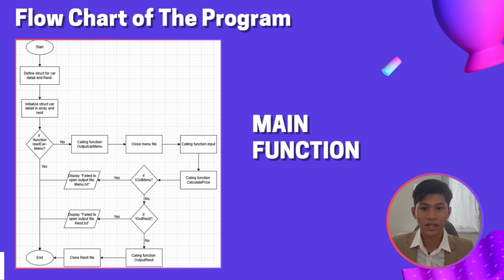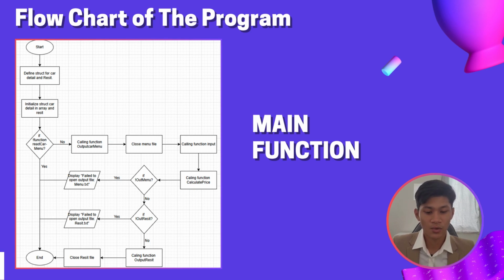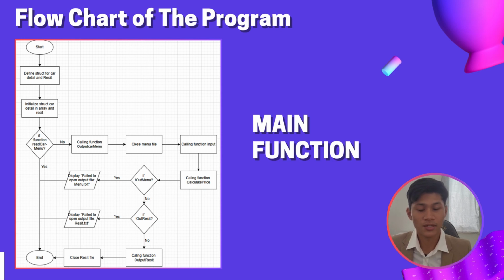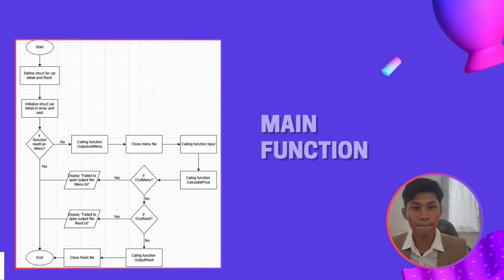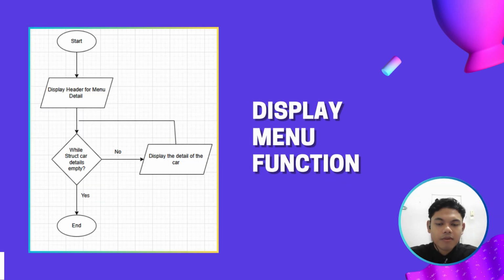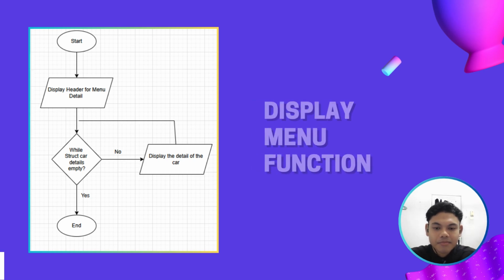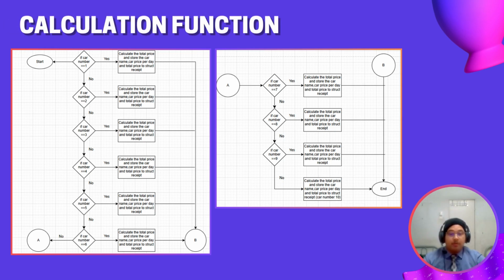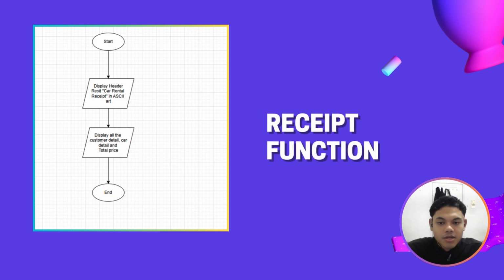CSC404 GROUP PROJECT